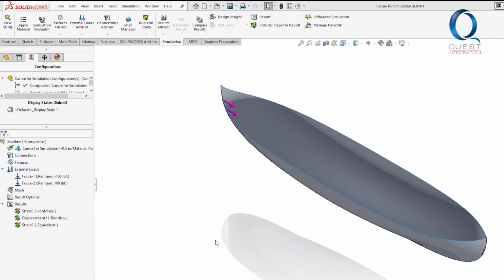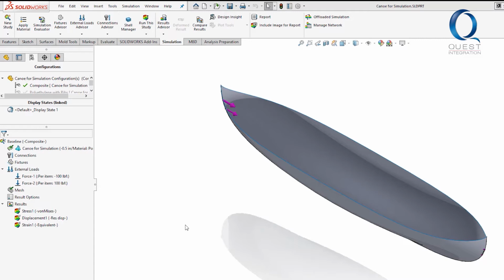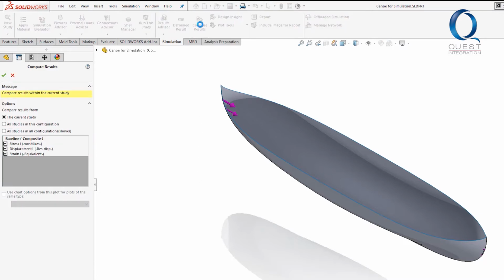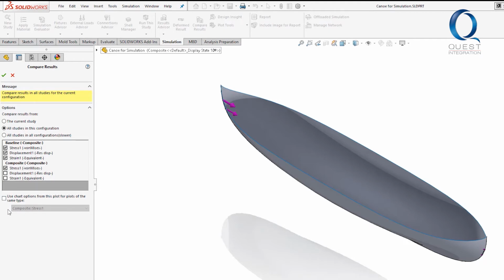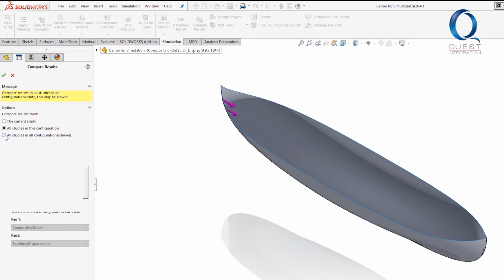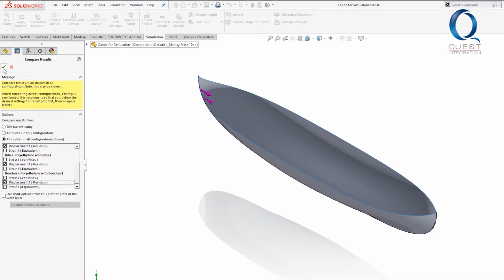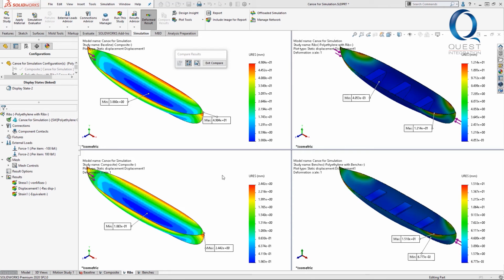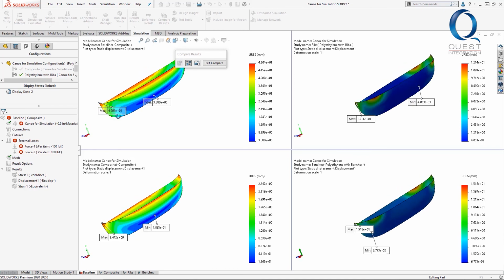Compare Results in SOLIDWORKS Simulation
This video details Comparing Results in SOLIDWORKS. Enjoy!